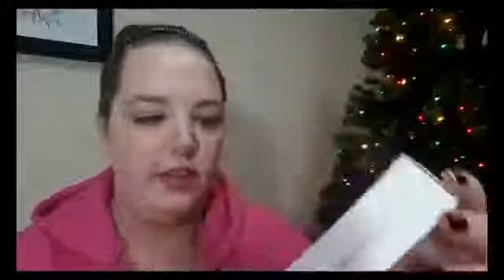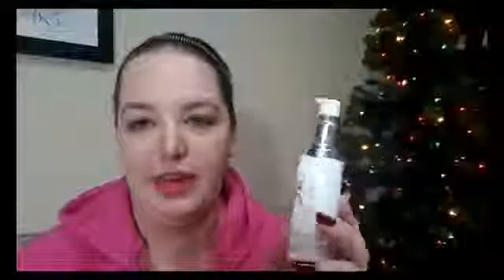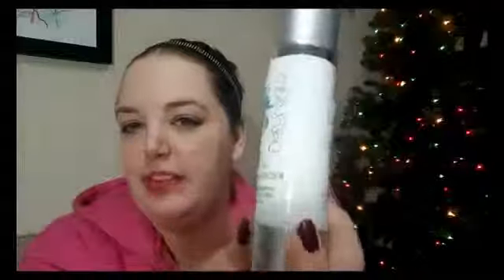NatureGlo Organic Facial Moisturizer Review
An indepth review of the NatureGlo Organic Vegan Facial Serum That is Anti Aging, Paraben Free, GLuten Free and Also Cruelty Free

facial serum
anti aging serum
organic serum
vegan skincare
cruelty free skincare
anti aging skincare
anti wrinkle skincare
organic skincare
younger looking skin
look younger